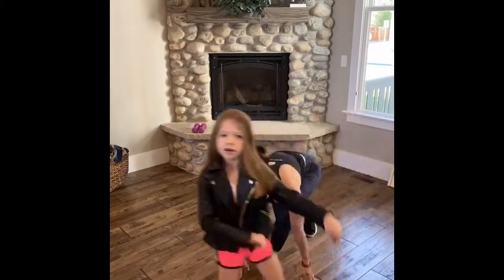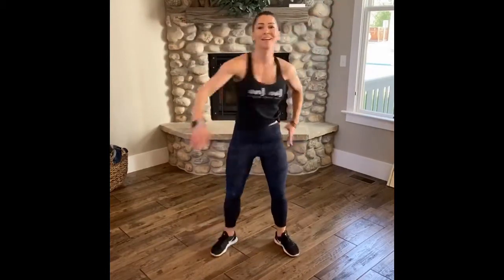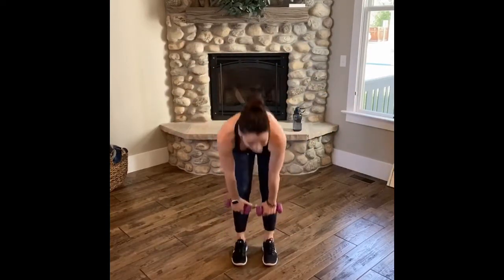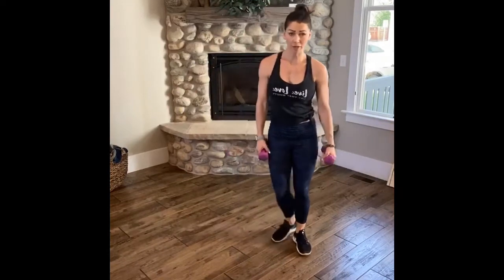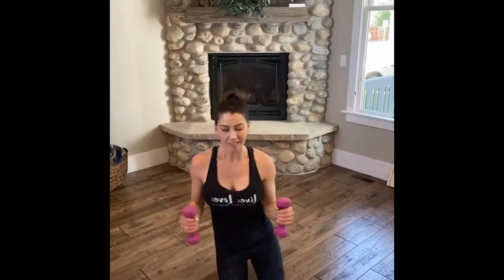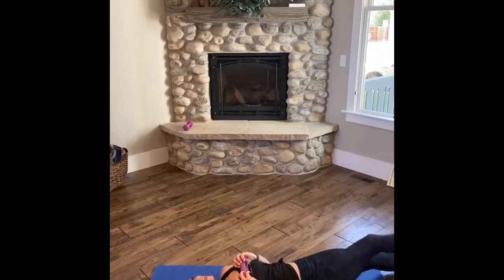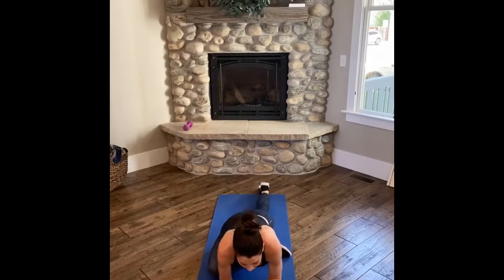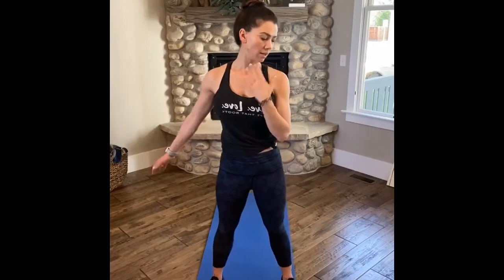Grab some hand weights or soup cans - get ready to feel the burn 🔥 60- MINUTE FULL BODY WORKOUT! 🙌💖🙌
These workouts are at home. My dog, my kids, my husband... make appearances at the time. 💖 Our lives are imperfect and so are these workouts! Thank you for joining me in self-care - NOW, let's get after it!!! 💕

From a young age, I learned to be intuitive and listen to my body. At age 15 I had a spinal fusion due to idiopathic scoliosis and still have two Herrington rods in my spine (T4 - T12). As a young girl, I was often told what I couldn't do with my body which would then propel me to discover what I could do. The Barata Method came to me later after I had my children and tore my right labrum during childbirth. My daughter was 13 months old when I had surgery and was told again what I couldn't do. This time it took me longer to process my limitations and I was angry about my ailments. These limitations inspired me to create The Barata Method and for that, I am grateful.  We all know life isn’t perfect, and neither are these workouts. We all have ailments/injuries and that’s ok. This method helps us lean into what we can do and through the process, gain a greater appreciation for ourselves. In the world of movement, there seems to be a division. There are either “yoga people” or “fitness people”. I'm passionate about both and thought why does it have to be an either/or? Instead, let's combine them and create a holistic approach to wellness. That’s what the Barata Method is all about - combining functional movement to live our most authentic life.  This is a community, a place where we support one another and in the process, achieve our wellness goals. You belong here!

Barata Method. Live. Love. Lift that booty. Empowering women to be their best selves through movement and wellness. The Barata Method is a combination of barre/yoga/functional movement in the Tabata format. This method is for all fitness levels with modifications and progressions. Mindset is a key component. No matter what kind of movement we are doing there's always a place to start and a way to progress. The Barata Method works because it incorporates all the key components of a highly effective, FUN, engaging, and restorative exercise practice.

Barata Method was designed to help you focus on what you can do regardless of ailments or injuries! As we age there what we can do physically changes so we need to shift our mindset! If you need help discovering what this is for you - I’m here to help!